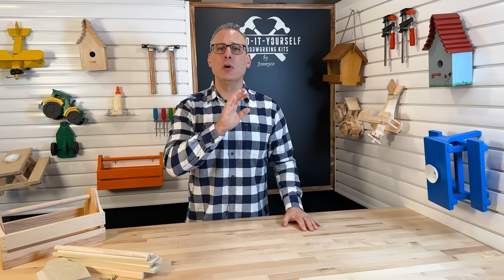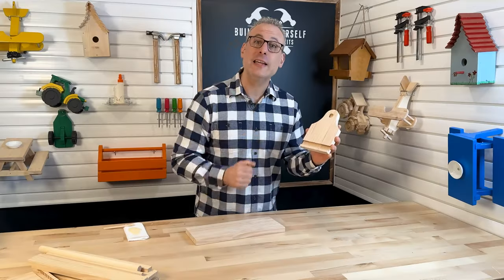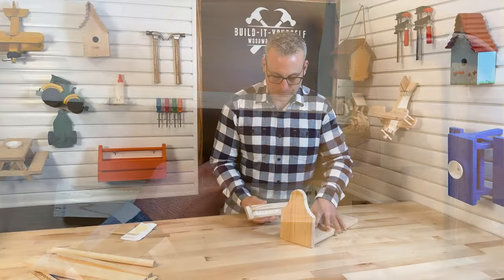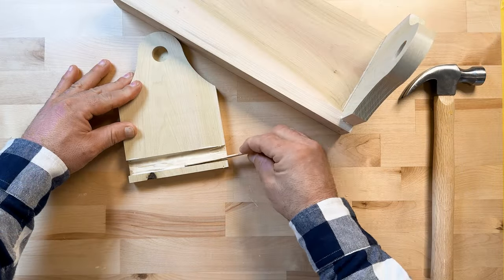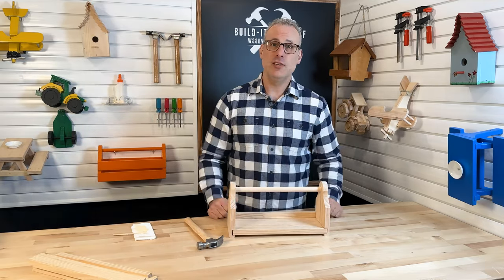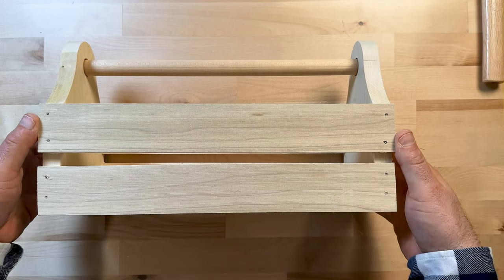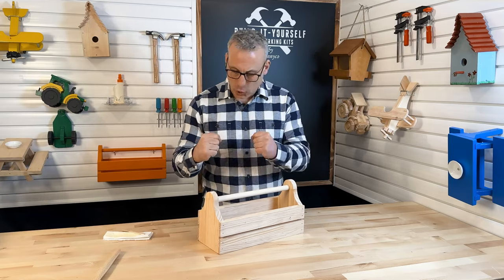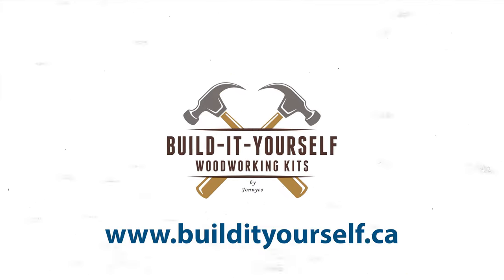Build-It-Yourself Carpenter's Toolbox Instructional Video(New)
00:00 Intro
02:07 Step 1: Side #1
03:25 Step 2: Lower Slat #1
06:26 Step 3: Side #2
07:36 Step 4: Handle
08:20 Step 5: Upper Slat #1
10:24 Step 6: Lower Slat #2
11:50 Step 7: Upper Slat #2
13:12 Step 8: Sanding